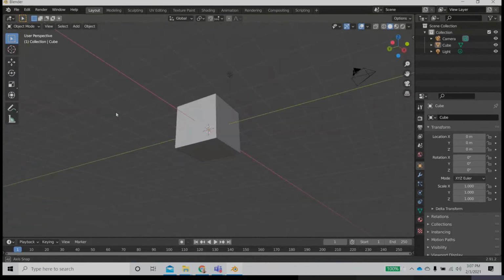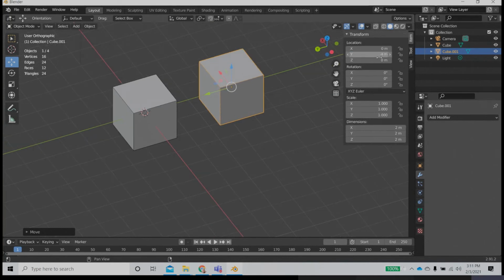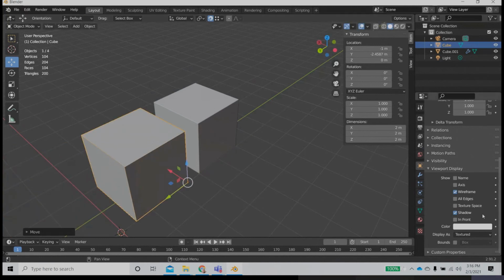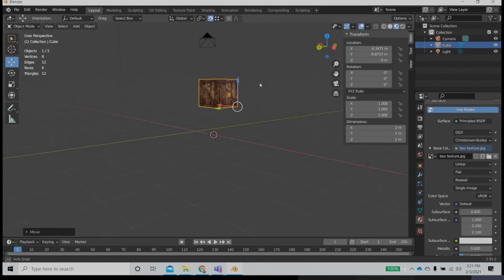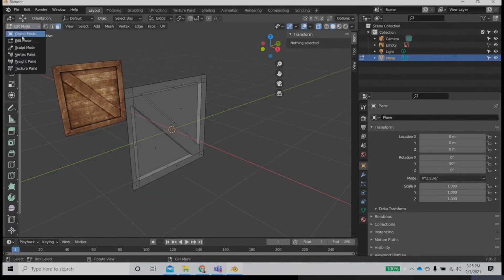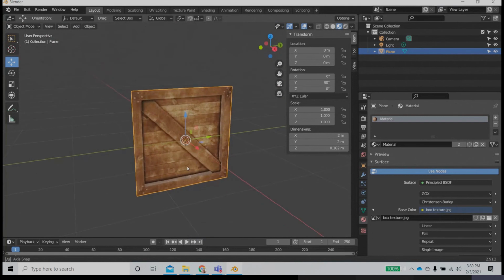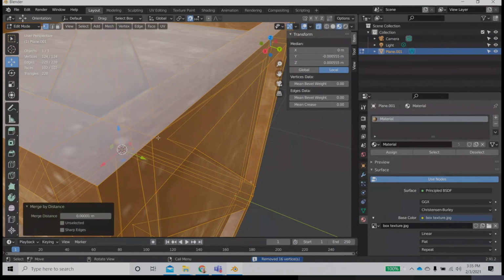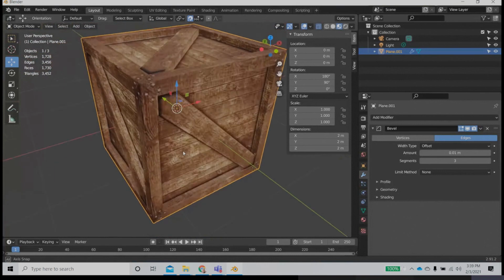Blender 2.9.2 Model and Texture based on Camera Angle - part 1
In this tutorial you will learn hot to model objects based on their position from the camera. Object far away will be low poly and objects close to camera will have more details.
1. Basic Blender Interface.
2. how to make edges soft using bevel.
3. how to add and edit texture mapps.
4. how to use node wrangler add on for setting up materials.
5. How to add details to the box model by using edge loop, cut tool, join and merge vertex tools.